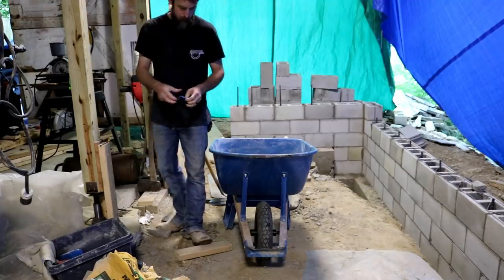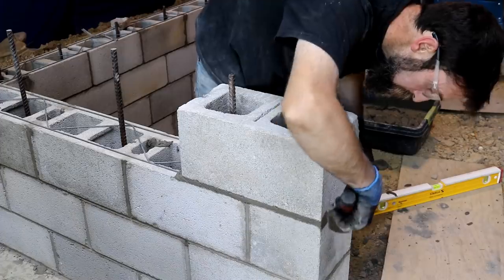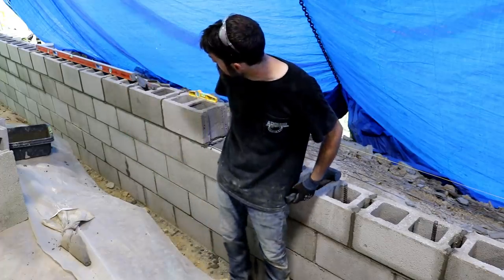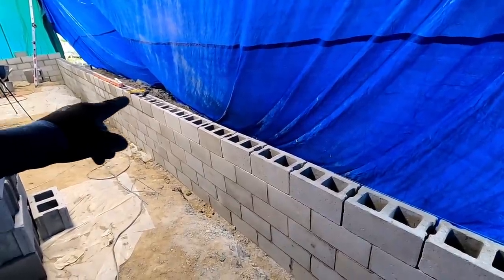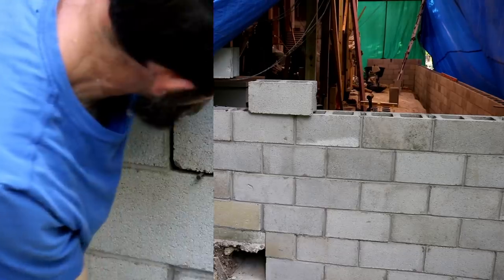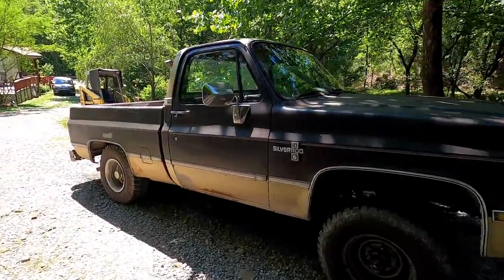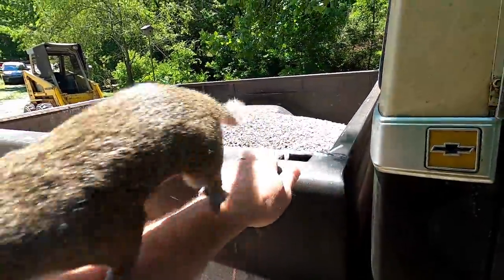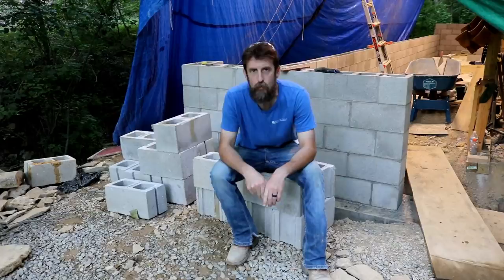Block Work Continues on the damaged shop!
Some more of the same this week trying to make some progress on the block work . Things are looking good as far as I'm concerned and I'm happy to see this building starting to take shape.